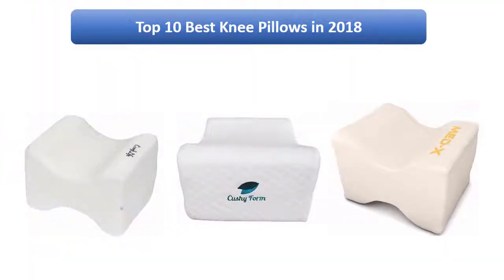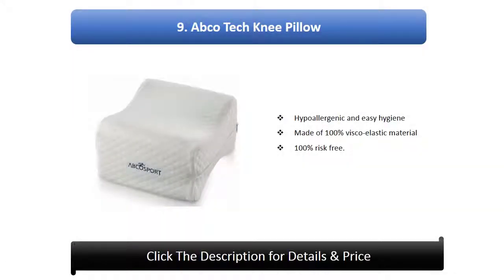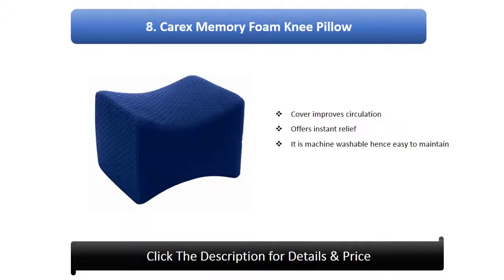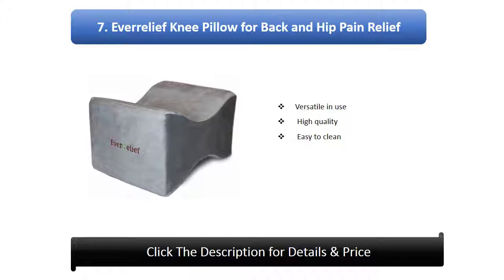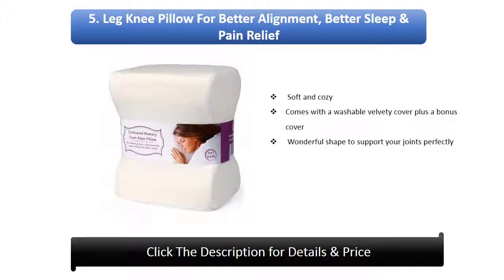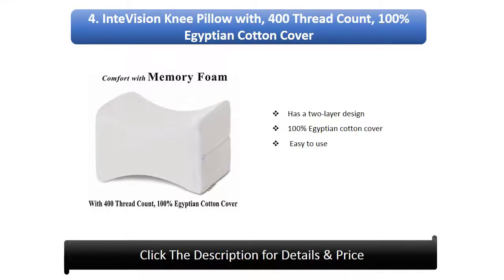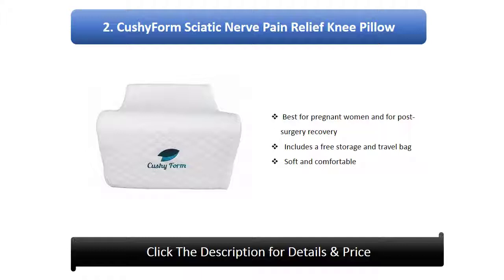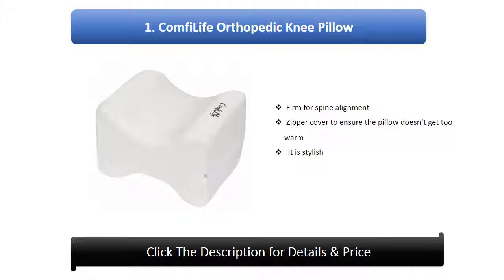Top 10 Best Knee Pillow 2020 Update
Hi guys, I am going to show video review on the Top 10 Best Knee Pillow 2020 on the market. Get your best knee pillow from here
List of Top 10 Best Knee Pillow 2020